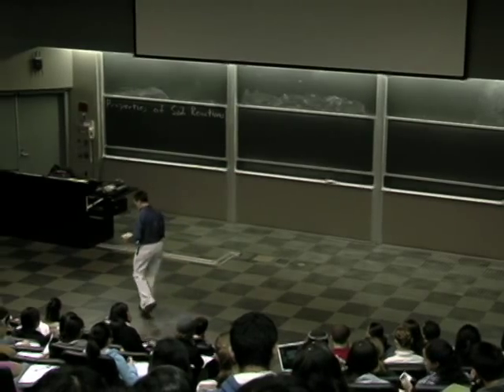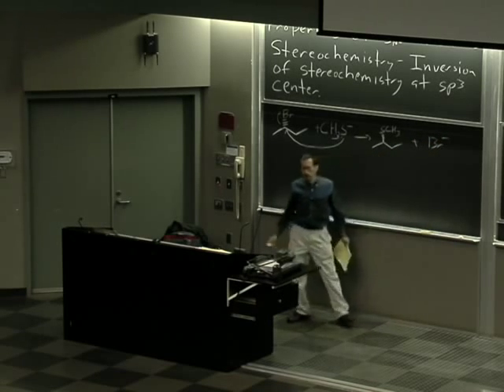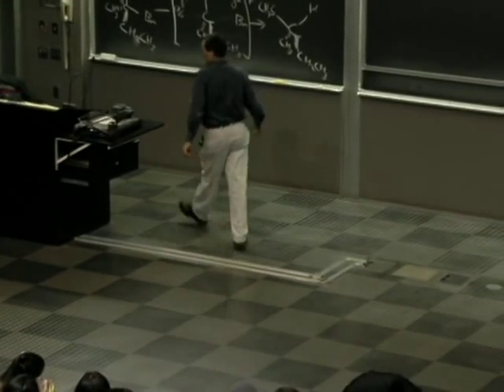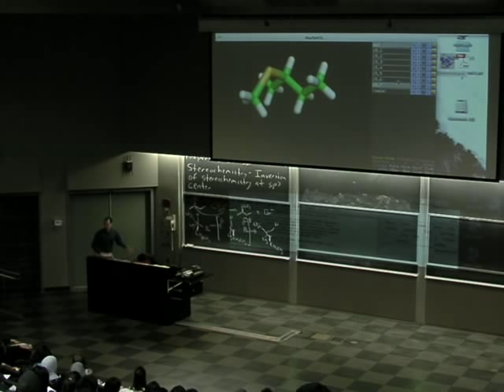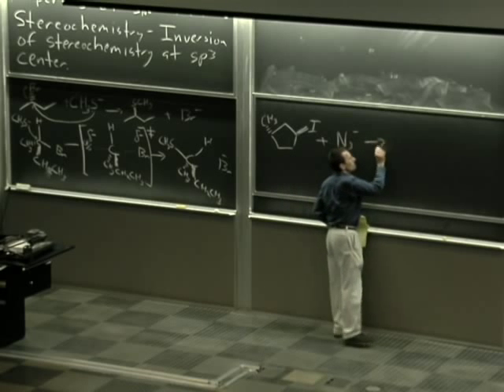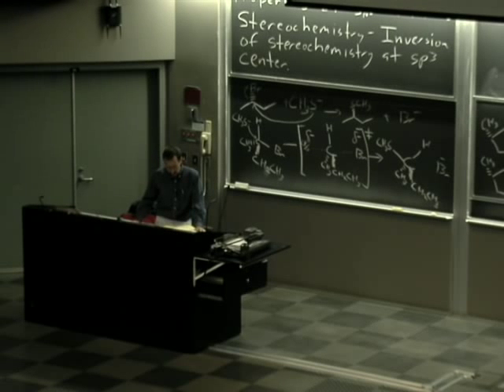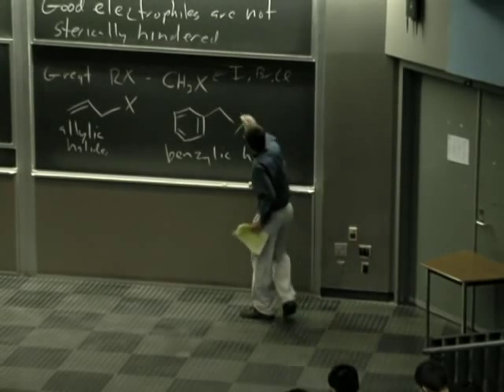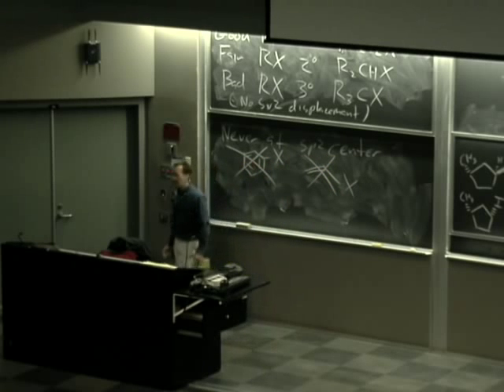Organic Chemistry 51A. Lecture 22. Mechanistic and Stereochemical Aspects of SN2 Reactions (Nowick)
Lec 22. Organic Chemistry -- Mechanistic and Stereochemical Aspects of SN2 Reactions
Instructor: James Nowick, Ph.D.

This video is part of a 27-lecture undergraduate-level course titled "Organic Chemistry" taught at UC Irvine by Professor James Nowick.

Index of Topics:
-1:45 Stereochemistry in SN2 Reactions
-10:08 3D Model
-15:39 Charge Balancing
-19:01 3-methylcyclopentane Example
-22:40 Electrophiles
-24:57 Great Electrophiles
-30:40 sp2 and SN Reactions
-31:32 Beta-Branching
-34:03 Sodium Methoxide Examples
-39:35 2 Prime Alkyl Halide
-44:07 Common Nucleophiles
-47:44 Factors Enhancing Nucleophilicity

Required attribution: Nowick, James Ph.D. Organic Chemistry 51A (UCI OpenCourseWare: University of California, Irvine), [Access date].